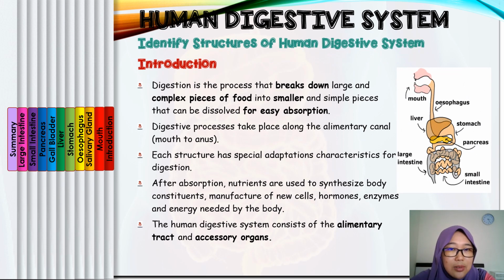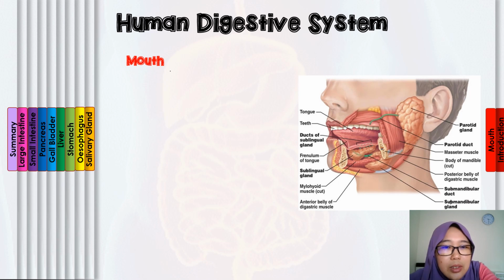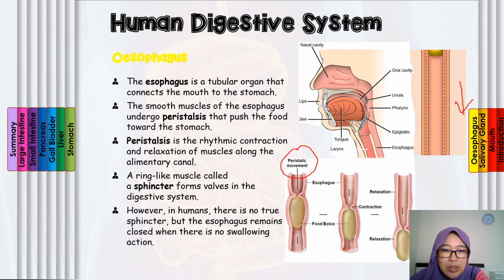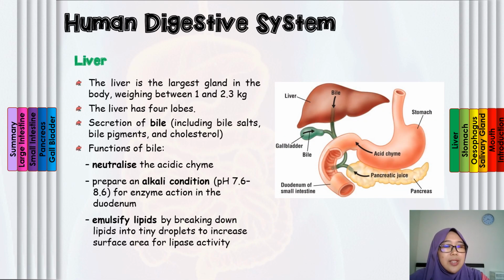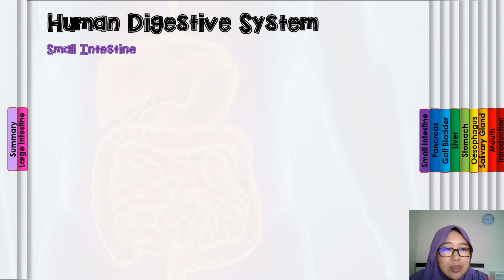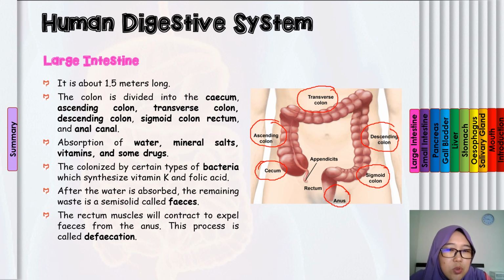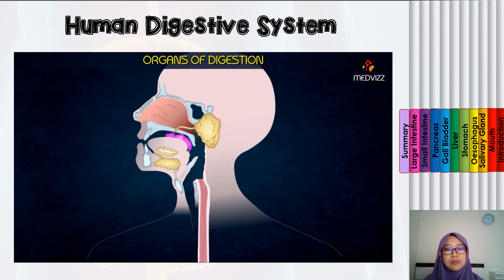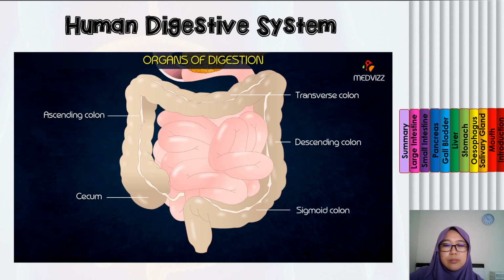e BELAJAU BIOLOGY FORM 4 KSSM DLP CHAPTER 9.1.1 IDENTIFY STRUCTURE OF HUMAN DIGESTIVE SYSTEM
e BELAJAU BIOLOGY FORM 4 CHAPTER 9